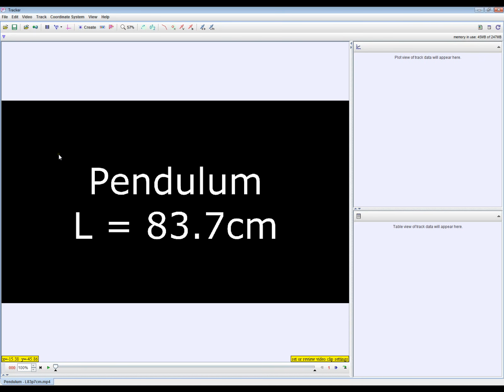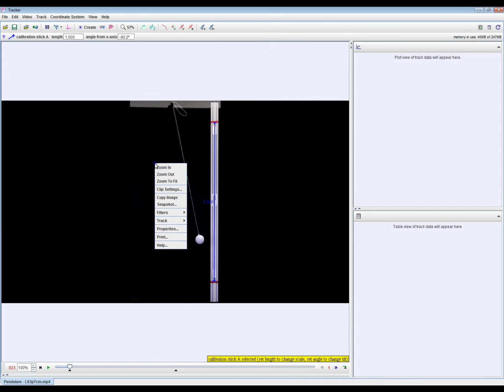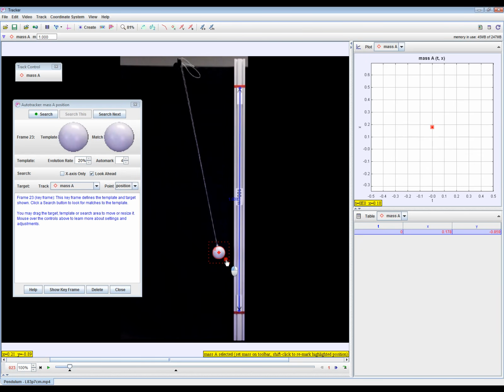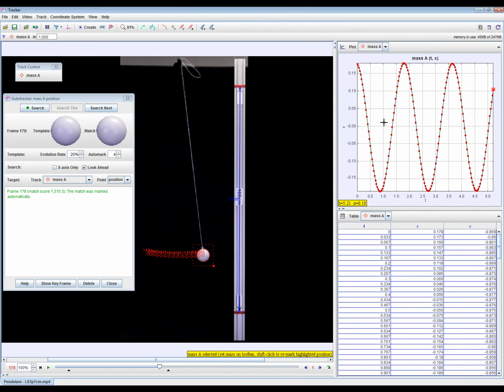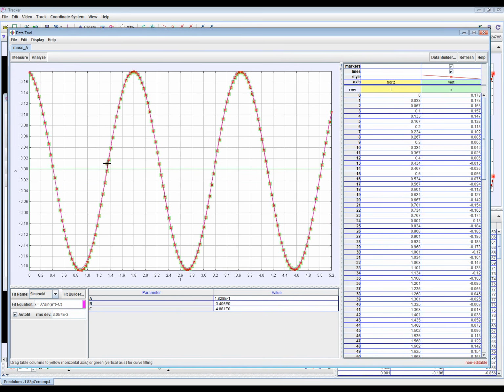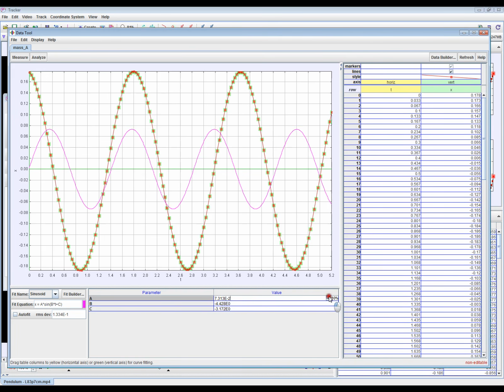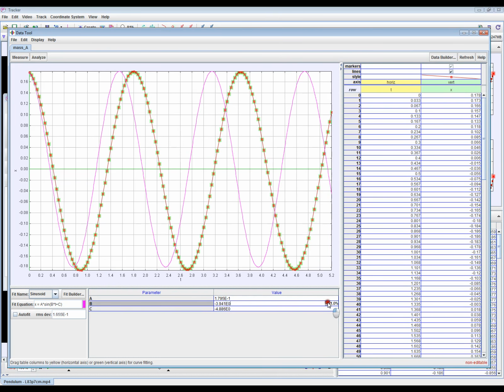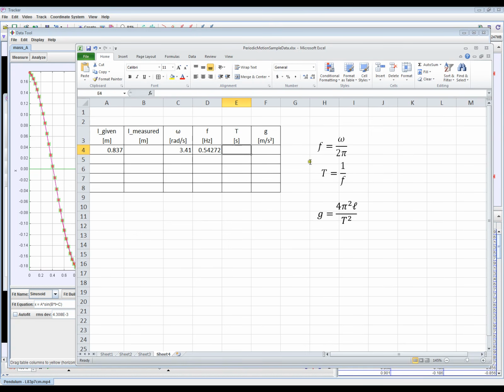Tracker Pendulum Tutorial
Use Tracker(c) to measure the period and frequency of a pendulum!